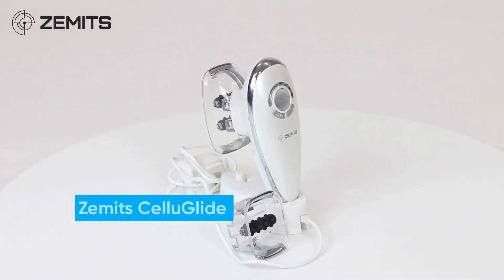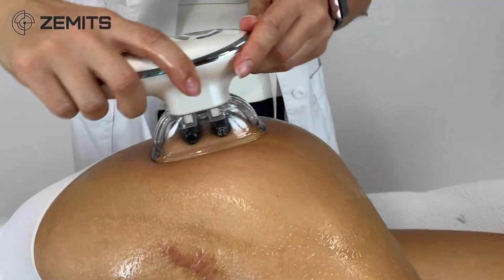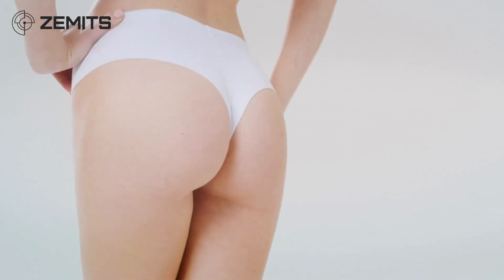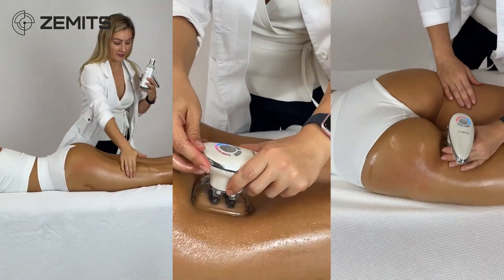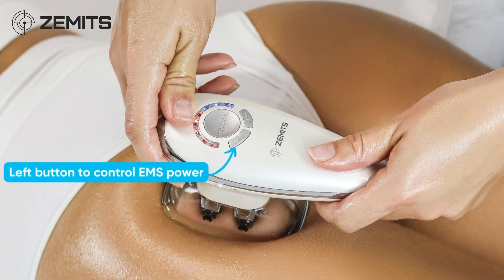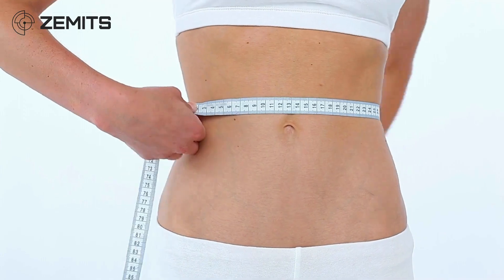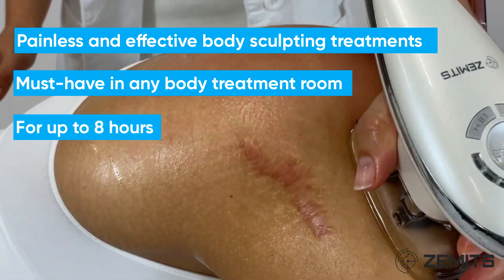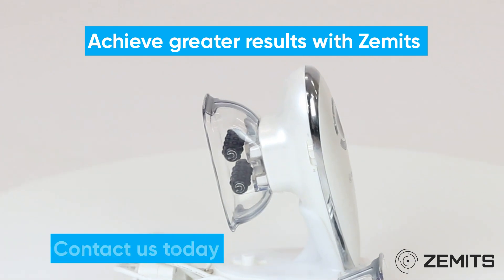Zemits CelluGlide - Progressive Device for Body Skin Toning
The Zemits CelluGlide is our newest addition handheld device for body sculpting and cellulite reduction. This professional wireless device offers a comprehensive, robust, handheld vacuum roller massage combined with EMS for complete body remodelling.

Zemits CelluGlide performs the following treatments:
⭐️Lymphatic drainage
⭐️Cellulite reduction
⭐️Body contouring
⭐️Skin firming

Zemits CelluGlide operates vacuum therapy combined with EMS (Electric Muscle Stimulation) and roller massage to provide an effective and comfortable body treatment. The device has two interchangeable heads to provide treatments on various body areas.